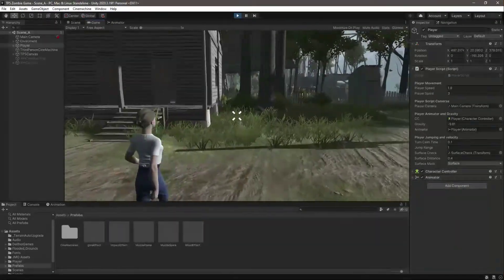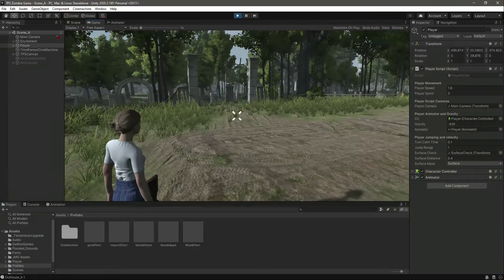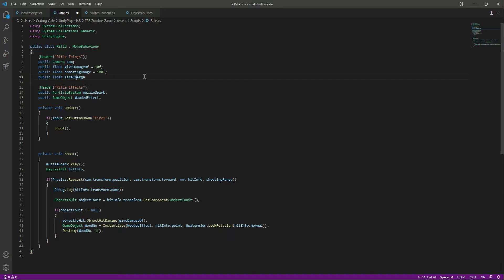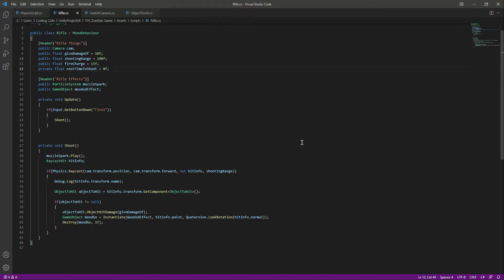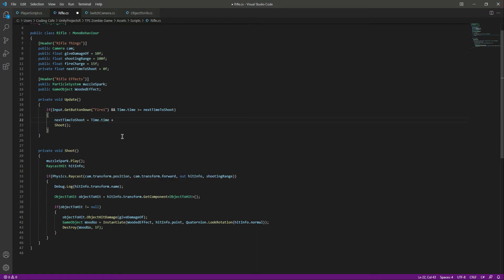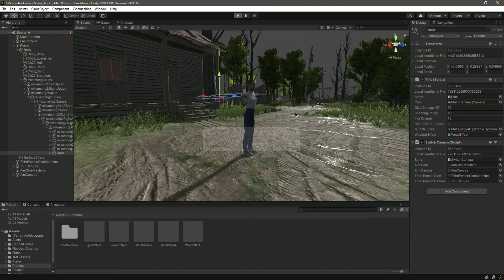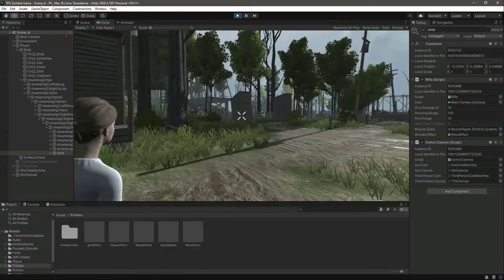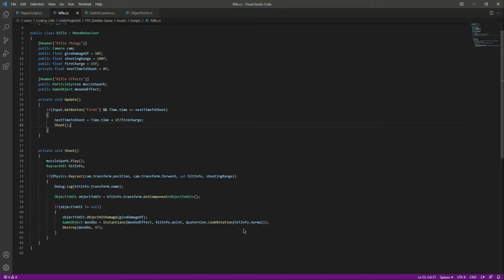Rifle Fire Charge Controller System Tutorial - Unity3d Game Development Course for Beginners 2022